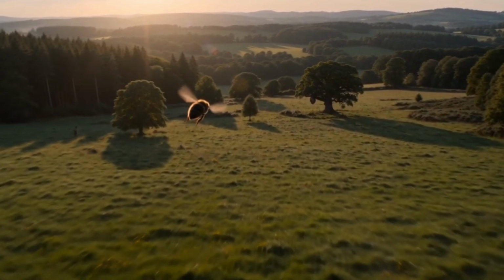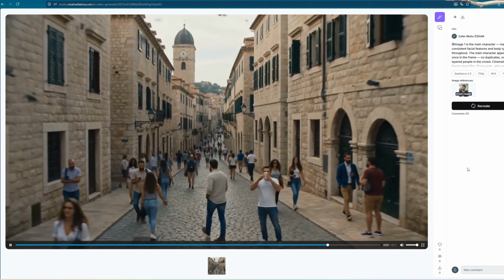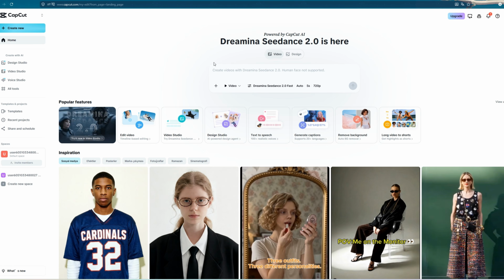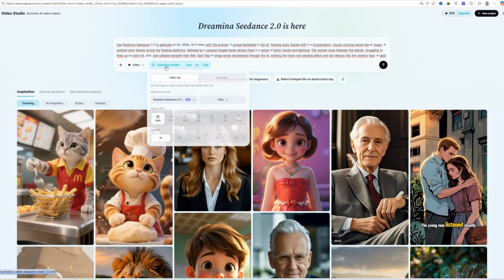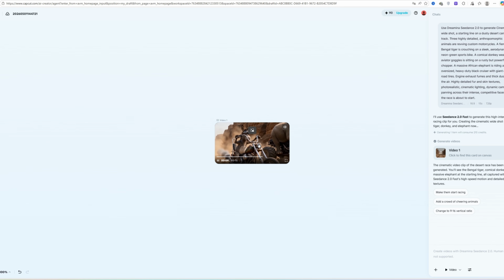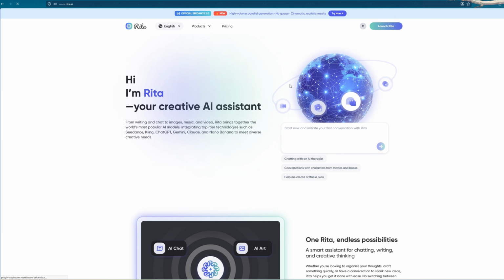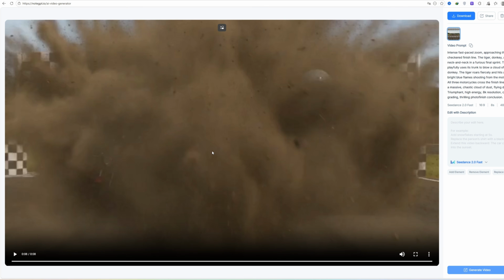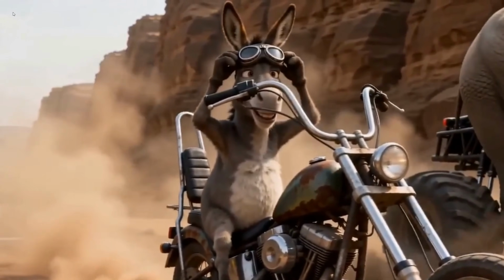Seedance 2.0 Completely Free Full Tutorial Every Step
I tested 50+ tools so you don't have to. Here are 5 completely FREE ways
to use Seedance 2.0 AI video generator — no watermark and free.

Everything in this video is working as of May 2026. I personally tested each
site and only included tools that are 100% free with no hidden charges.

Seedance 2.0 is one of the best free AI video generators available right now —
and in this tutorial I'll show you exactly how to use it for free across
5 different websites.
I may receive commissions for purchases made through links in my posts and videos. This helps me continue creating free content for you. I only recommend products and services that I believe in and that I think will be helpful to my viewers. Thank you!
Prompts and more
🛠️ FREE TOOLS IN THIS VIDEO
00:00 – Intro
00:45 – Tool 1: Creative Fabrica (studio.creativefabrica.com)
02:16 – Tool 2: Wavespeed.ai
03:30 – Tool 3: CapCut + Pippit.ai
06:50 – Tool 4: Rita
07:19 – Tool 5: NoteGPT (EDU method)
08:24 – BONUS: Free Watermark Remover
09:00 – Outro
📌 Comment "GEM" and I'll send you all the direct links + prompts I used!

every week — no paid promotions, just tools I actually tested myself.